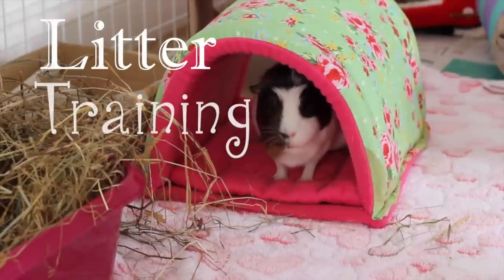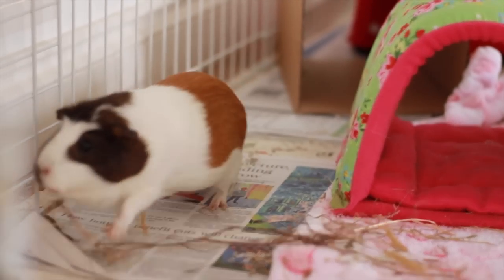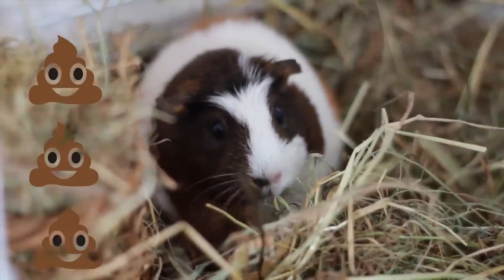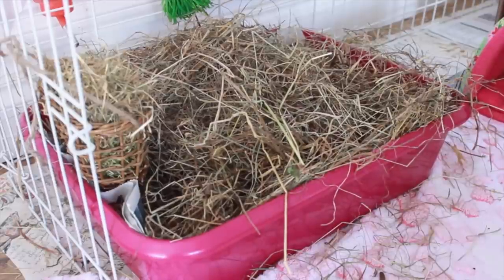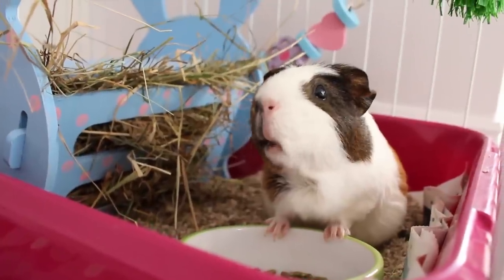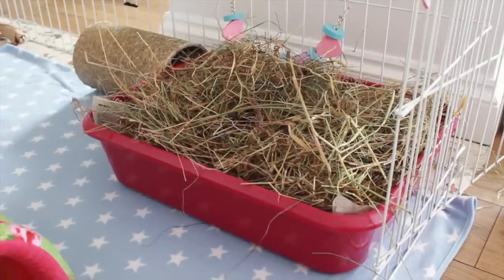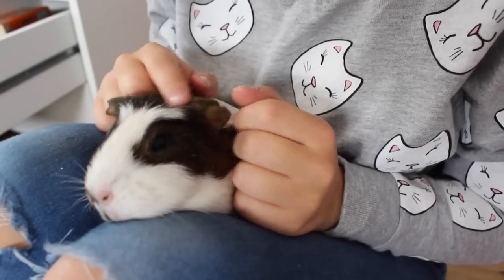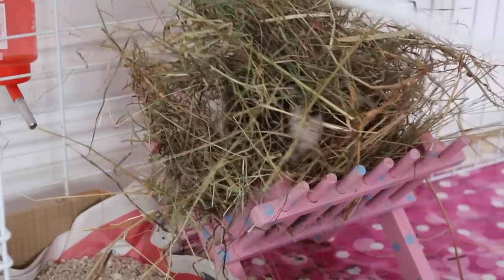Guinea pig LITTER TRAINING TIPS! | Hamster HorsesandCats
Hello everybody! Today's video is a litter training video. I'm so sorry this took so long to eventually film and upload!
Leave any questions below and I'll try answer them.

Minstrels Cage: (She has the XL - 6ft by 4ft)

Next video? Persuading parents (I WILL do it eventually but organisation MIGHT come up before it :P)

Camera for this video: Nikon Coolplix L830 + Canon 700D + Canon 1100D + 50mm 1.8f lens

MY LINKS!